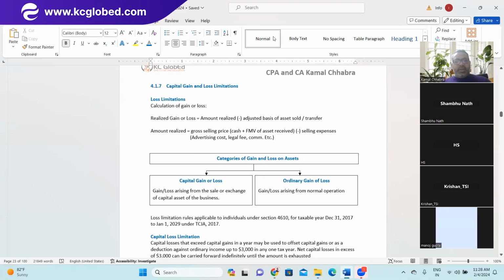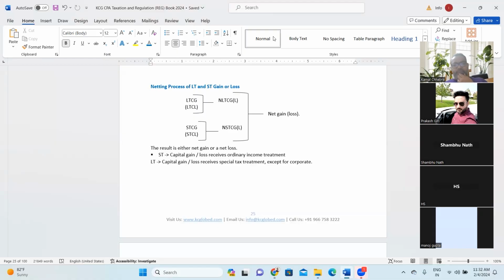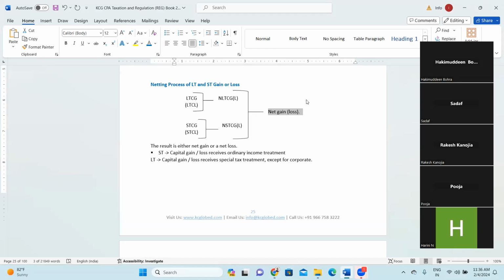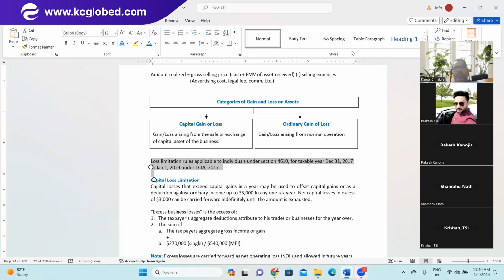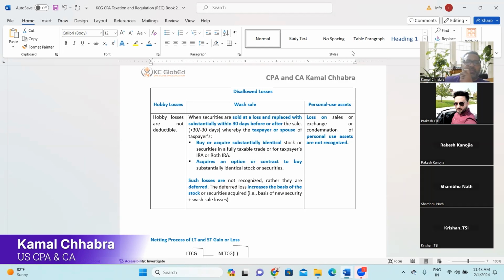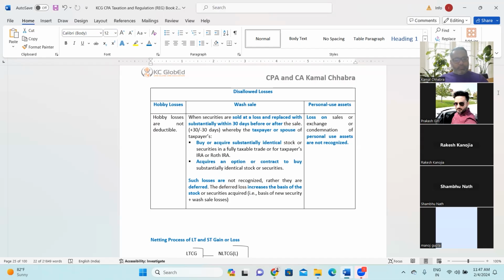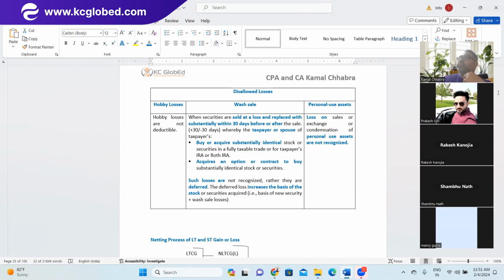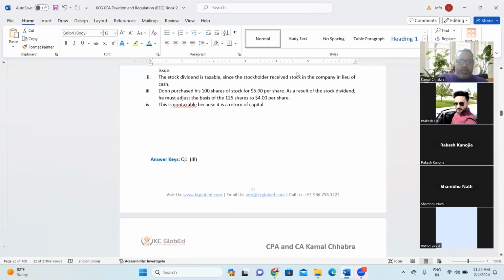US CPA | REG | Categories of Gain and Loss on Assets Part 5 | CPA & CA Kamal Chhabra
𝐂𝐡𝐚𝐩𝐭𝐞𝐫 𝐍𝐚𝐦𝐞
Federal Taxation of Property Transactions  (Part 5)

𝐓𝐨𝐩𝐢𝐜
Capital Gains and Loss Limitations, Categories of Gain and Loss on Assets, Capital Loss Limitation and Disallowed Losses.

𝐀𝐛𝐨𝐮𝐭 𝐜𝐨𝐮𝐫𝐬𝐞
In this video, we'll break down some key tax concepts -  including Capital Gains and Loss Limitations, the different Categories of Gain and Loss on Assets, Capital Loss Limitation, and Disallowed Losses.
Whether you're preparing for your exam or looking to sharpen your tax knowledge, this will give you a clear and practical understanding